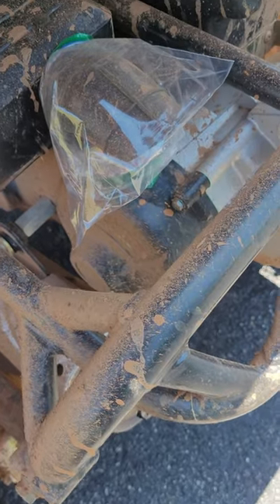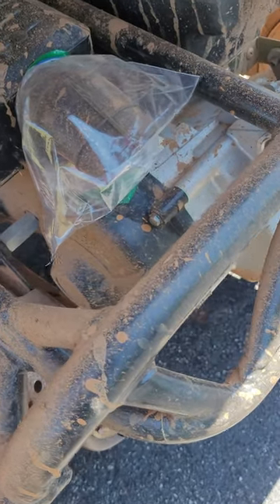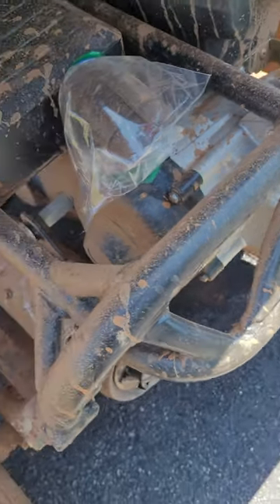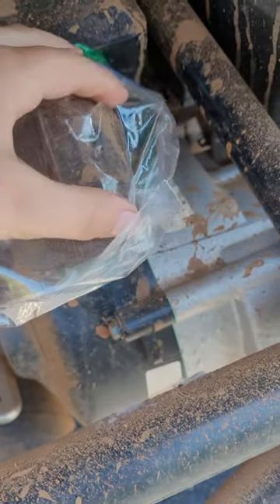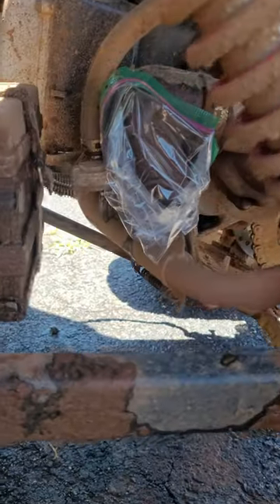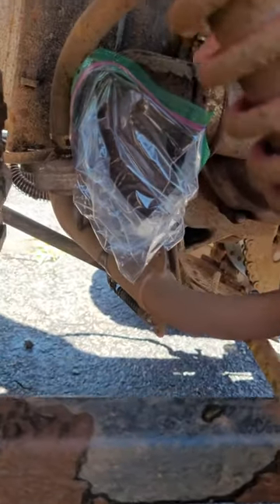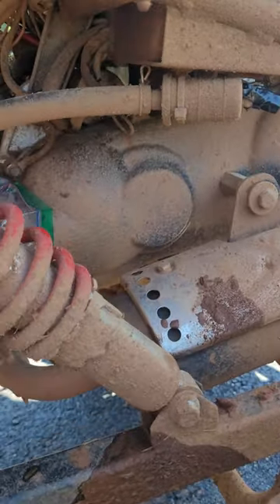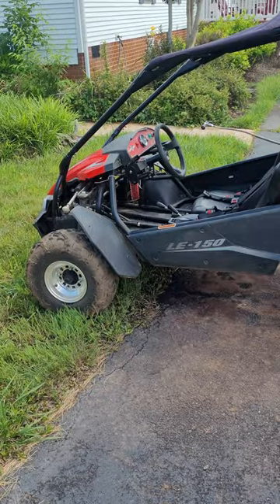How to clean a go-kart.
In this video, I show you how to clean a go-kart in just a few easy steps. You will need some basic tools such as; water, cloth, and waterproofing. Follow along as I demonstrate how to remove the dirt, grease, and grime from your go-kart and make it shine like new. Whether you use your go-kart for racing or just for fun, keeping it clean is important for its performance and appearance. Watch this video and learn how to clean a go-kart like a pro!

 🛒 | Products:
Sandwich Bags
Hose Spray Nozzle
Garden Hose
Rubber Bands
Cleaning Cloth
Electrical Tape